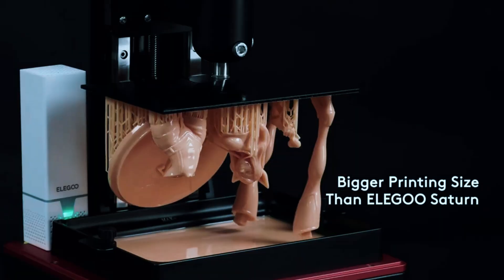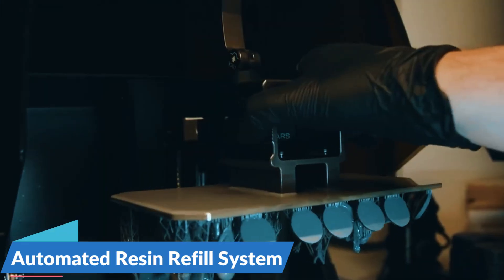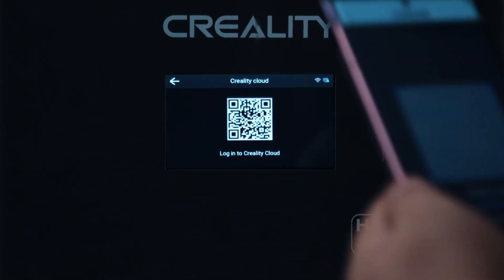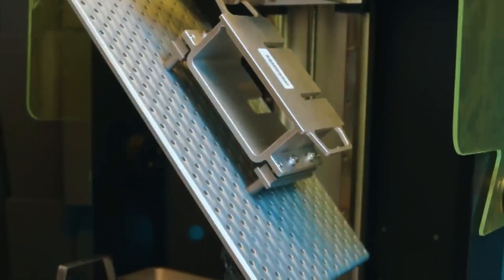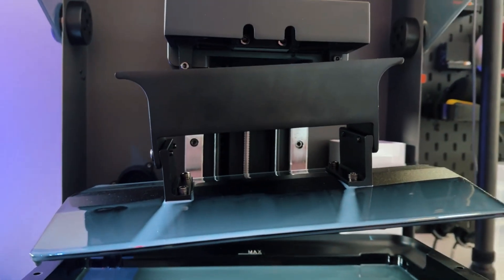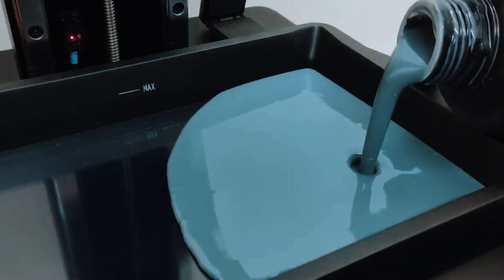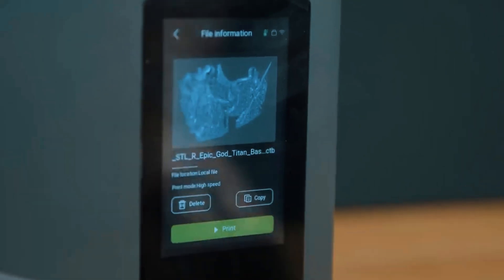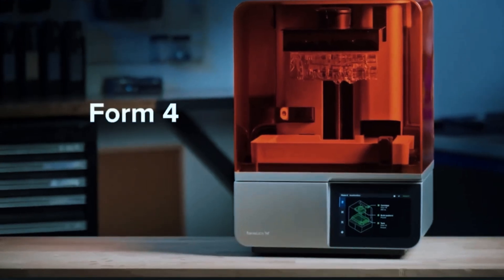6 Best Resin 3d Printers 2025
6 Best Resin 3d Printers 2025

Amazon Product Links: 👇

6. HeyGears Ultracraft Reflex RS Combo -
5. Creality Halot Mage S 14K
4. Phrozen Sonic Mega 8K S
3. Anycubic Photon Mono M7 Max
2. Phrozen Sonic Mighty 8K
1. Elegoo Saturn 4 Ultra

Looking for the best resin 3D printers 2025? In this video, we break down the 6 best resin 3D printers 2025 you can buy right now! Whether you're a beginner or a pro in resin 3D printing, our list covers top models including the HeyGears Ultracraft Reflex RS Combo, Creality Halot Mage S 14K, Phrozen Sonic Mega 8K S, Anycubic Photon Mono M7 Max, Phrozen Sonic Mighty 8K, and the powerful Elegoo Saturn 4 Ultra. The Elegoo Saturn 4 Ultra 16K stands out as one of the best resin 3D printers for high-resolution printing in 2025. This is your ultimate guide to the best 3D printers of 2025, focusing specifically on the resin 3D printer category. If you're looking for the best 3D printers in 2025, you’ll find this breakdown invaluable. We also dive into the Saturn 4 Ultra review, its specs, potential Saturn 4 Ultra problems, and how it compares against other Elegoo resin 3D printers like the Elegoo Mars. From elegoo vs formlabs to elegoo vs heygears, this video has it all. Don’t miss out on the top 5 best 3D printers of 2025 and discover which 3D printer is right for your needs.